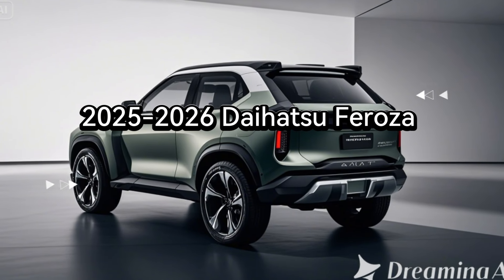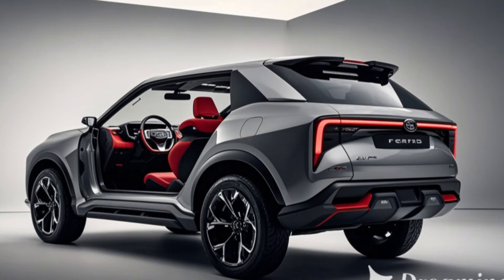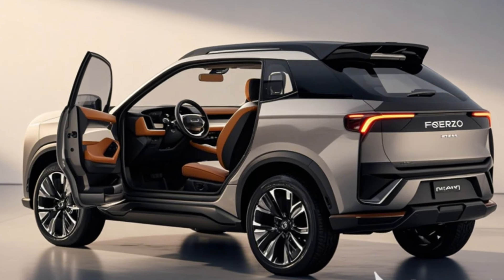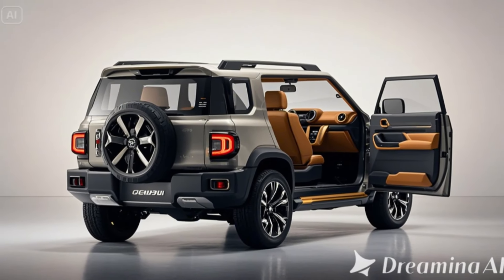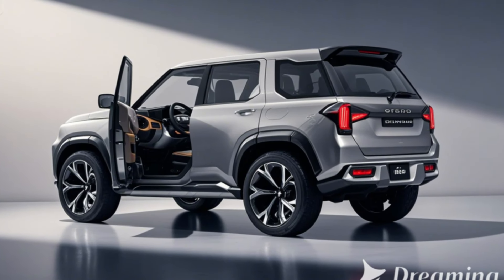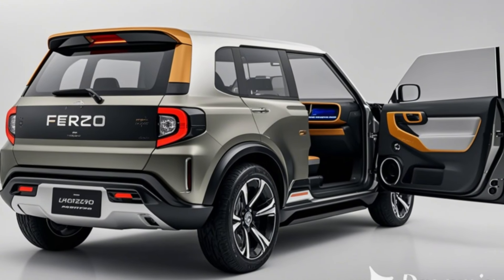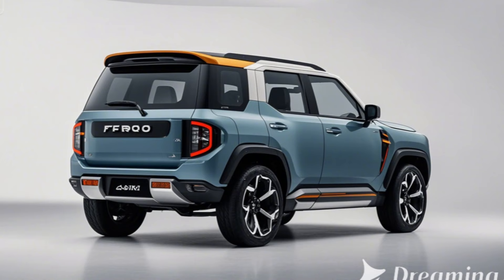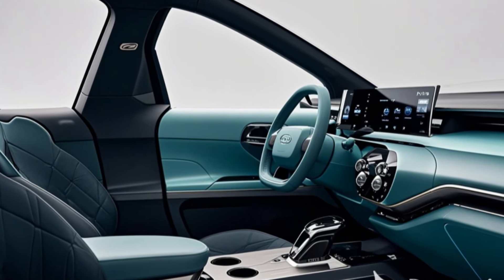Why the 2025-2026 Daihatsu Feroza Could Be the Ultimate Small SUV!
"Meet the 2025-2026 Daihatsu Feroza, a compact SUV designed for adventure! With its rugged exterior, modern technology, and off-road capability, this small SUV is ready to make a big impact. The new Feroza combines fuel efficiency, agility, and advanced safety features, making it the perfect companion for city drives or weekend getaways. Watch this video to explore the features, performance, and why the 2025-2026 Feroza could redefine the small SUV segment!"

Price and Release Date:

Expected Price: Starting from $20,000 (estimated base model).
Expected Release Date: Early to mid-2025.
SEO Tags for Video and Description:

2025 Daihatsu Feroza small SUV
New Daihatsu Feroza 2025 review
2025 Daihatsu Feroza off-road capabilities
Daihatsu Feroza redesign 2025 features
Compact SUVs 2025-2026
Daihatsu Feroza price and release date
2025 Daihatsu Feroza vs Suzuki Jimny
Best small SUVs 2025
Daihatsu Feroza hybrid 2025 rumors
2025 Daihatsu Feroza city and adventure SUV